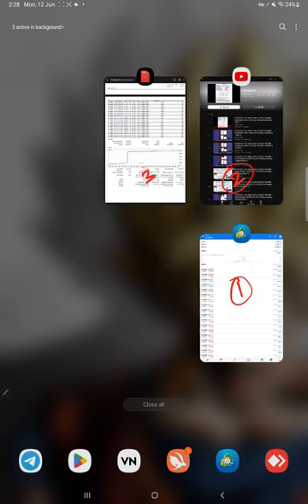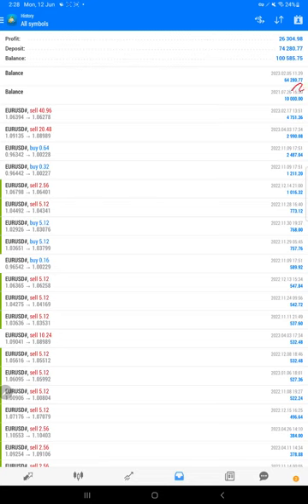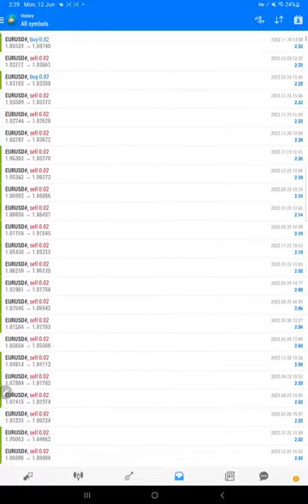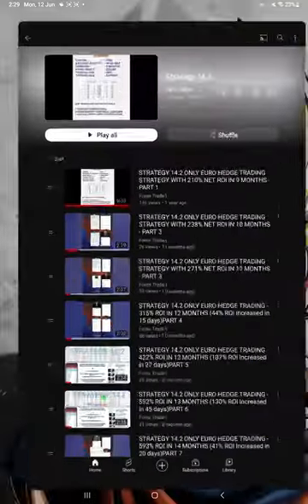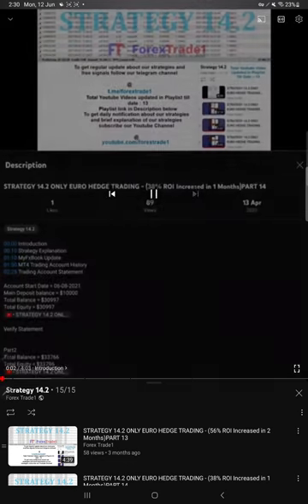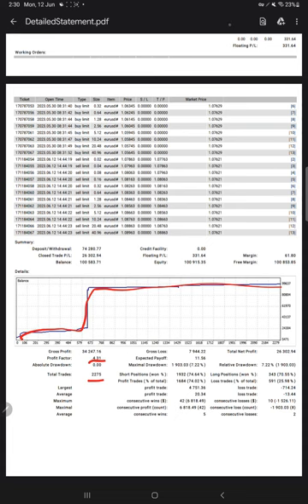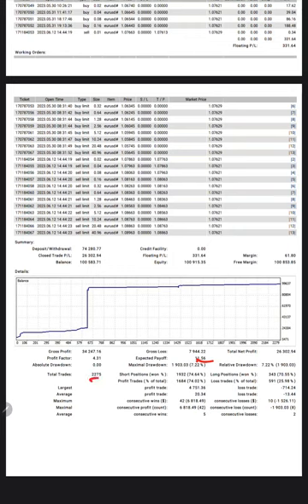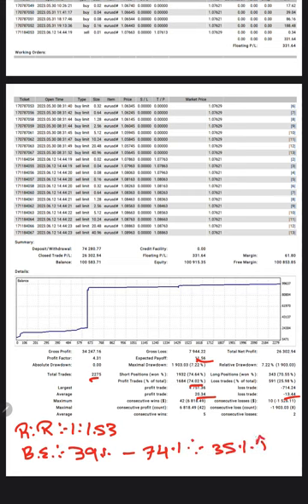900% Profit Achieved in 21 Months with Complete MT4 History using Forextrade1 EURUSD Hedge Strategy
900% ROI with 21 Months of Live Hedge EURUSD Forex Trading History Record

From Initial Investment $10,000 to Current Balance $100585

Starting capital :- $10,000
Current Balance :- $100585
Return On Investment :- 900%

More than 21Months record of Constant Profit Tracking and Live Trading Updates are given to all the Clients with 15 Videos on YouTube.

Ask for a Multi-Currency pair Strategy Description and Direct Purchase for the Complete system